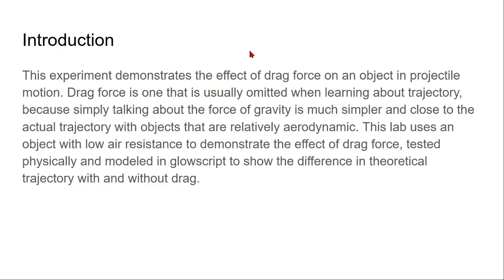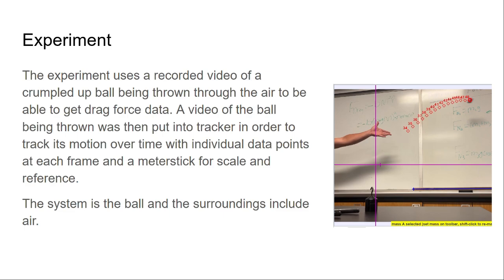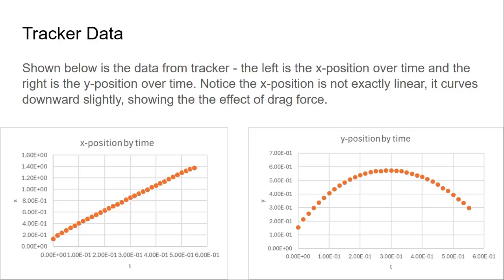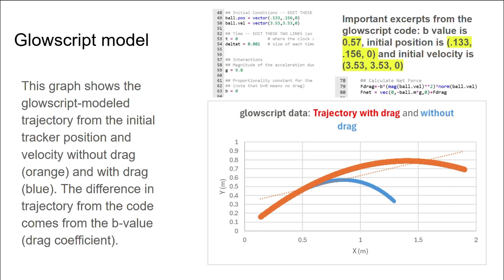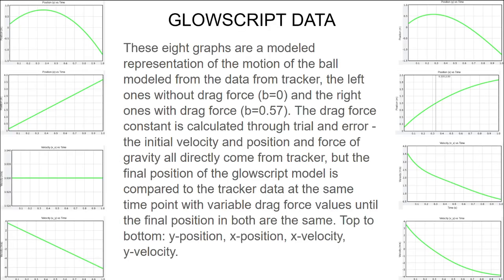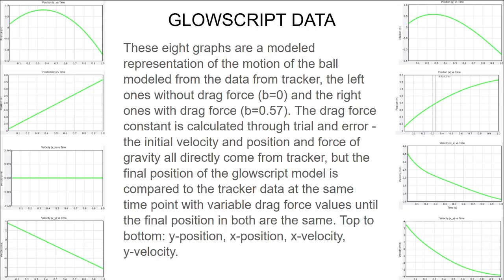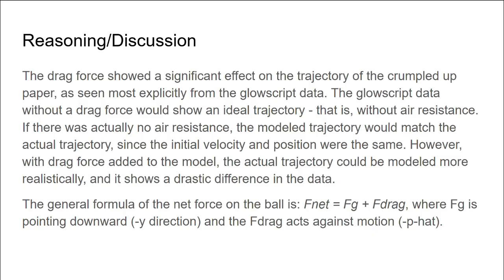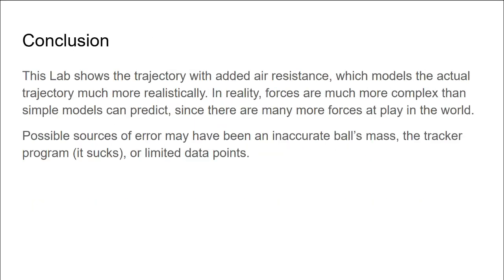Physics Lab 2 video submission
trajectory of a crumpled ball